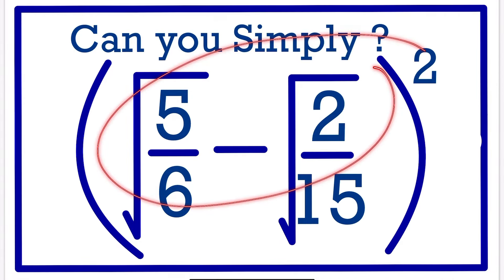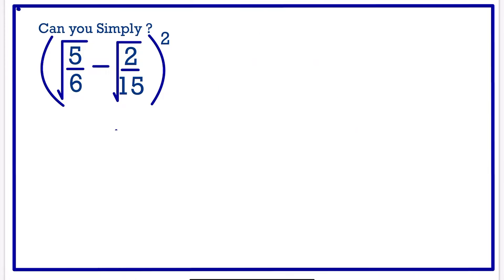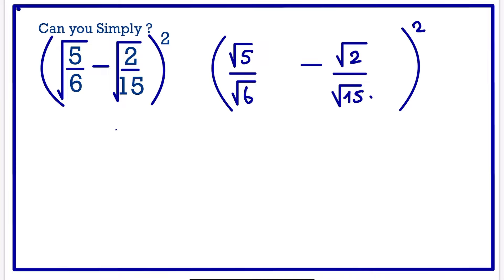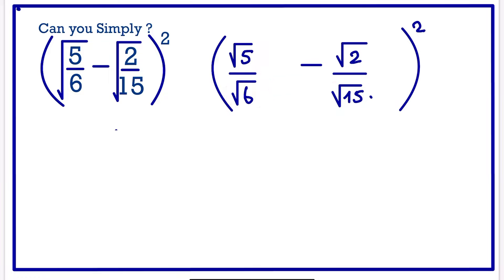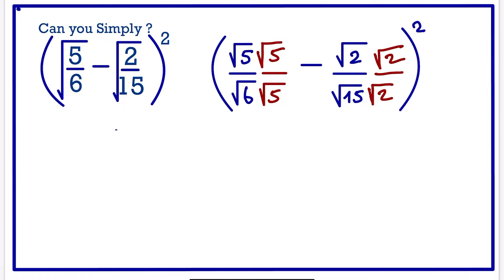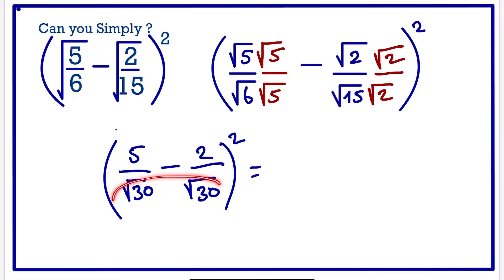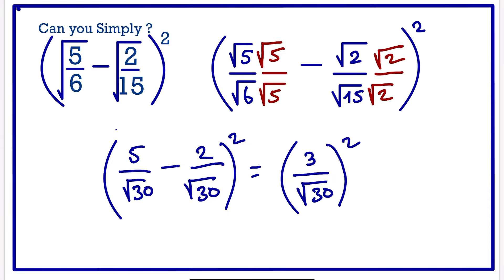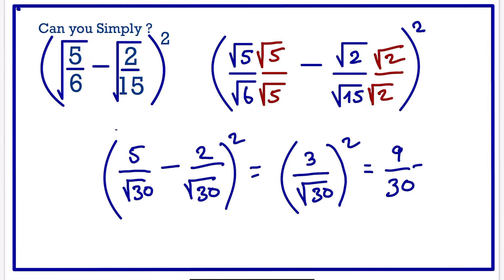Simplifying division of surd squared